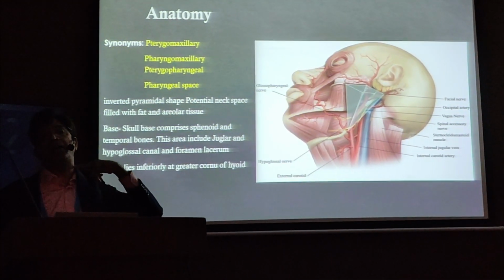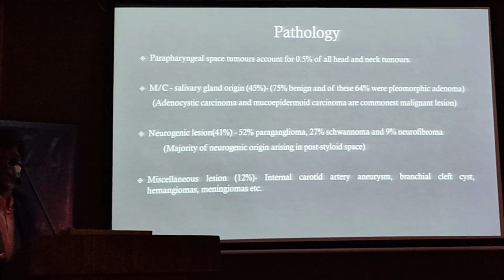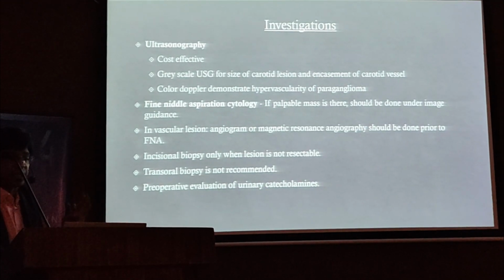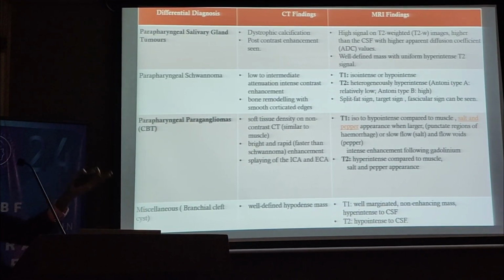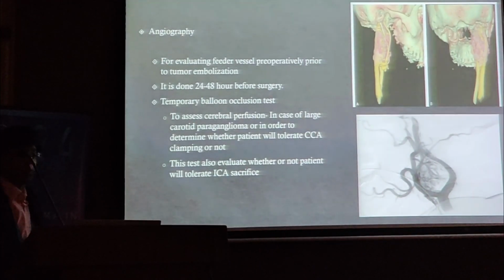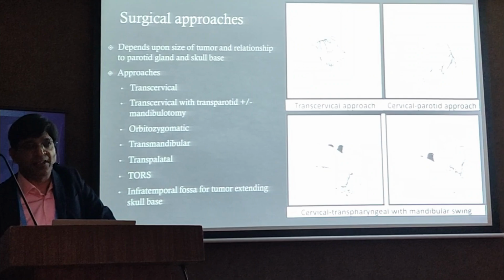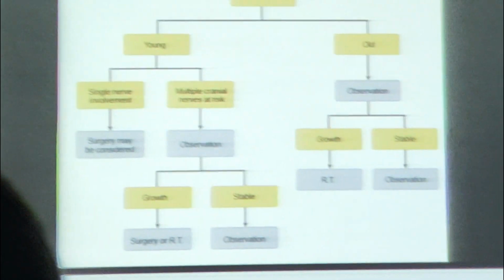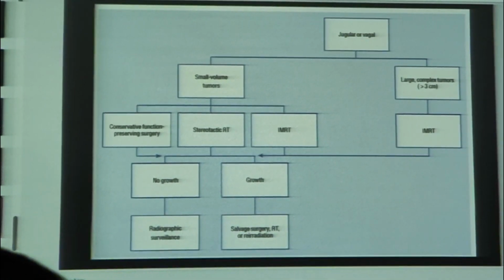Parapharyngeal Mass: Space Boundary, Tumours, Investigations, Radiology & Approaches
Parapharyngeal Mass: Space Boundary, Tumours, Investigations, Surgical Approaches
by Dr. Pawan Singhal